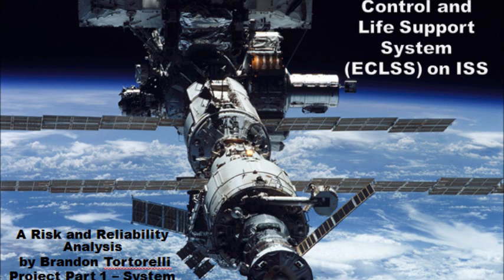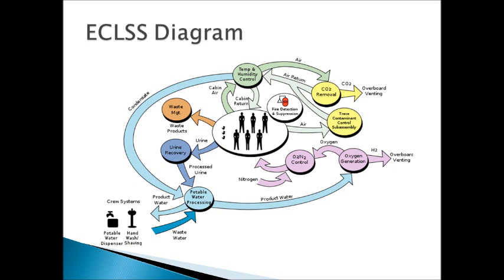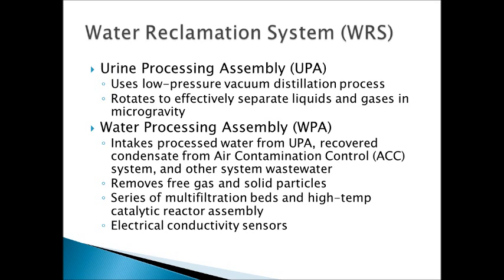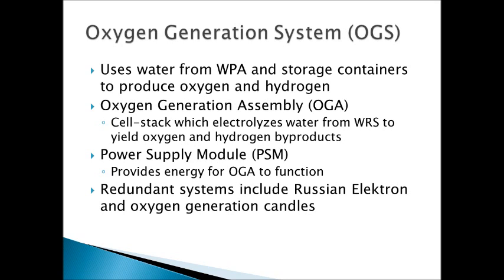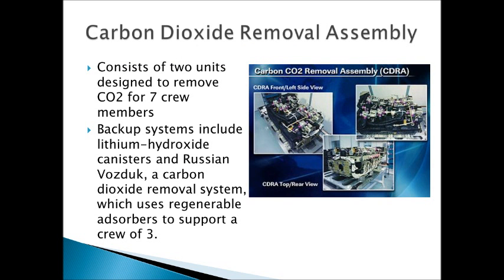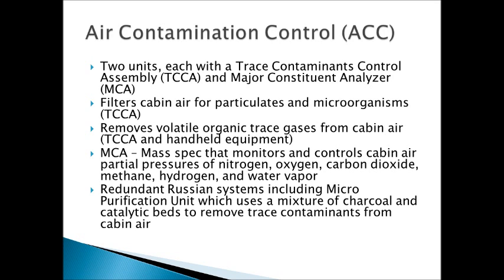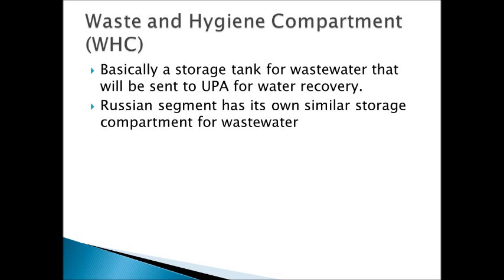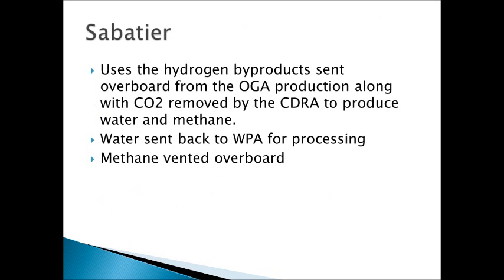Environmental Control and Life Support Systems for the International Space Station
An overview of the ECLSS system on ISS which will undergo a risk and reliability analysis.